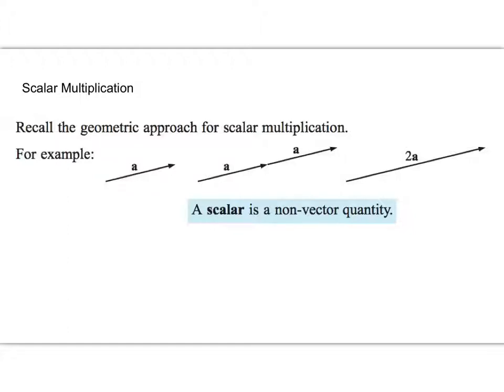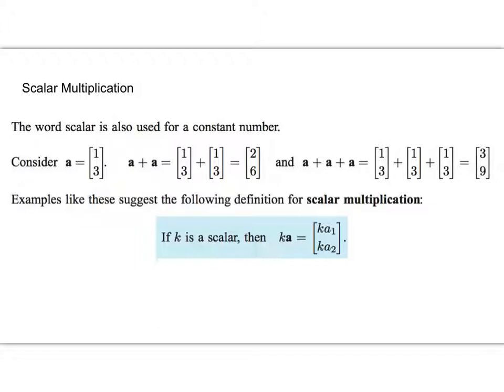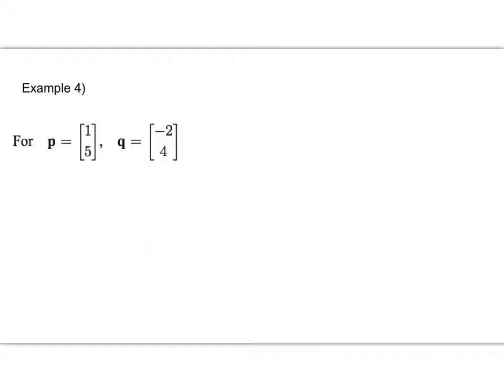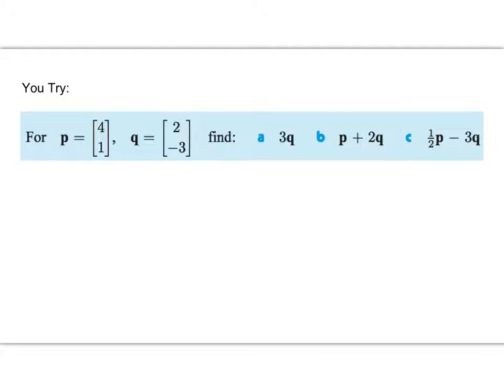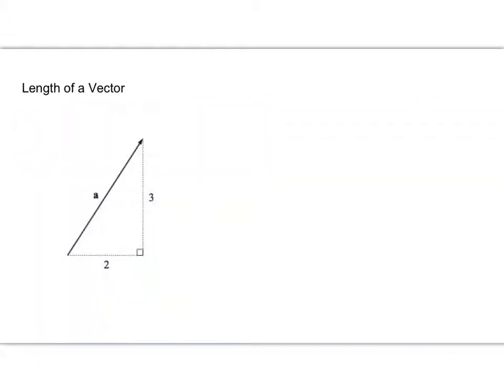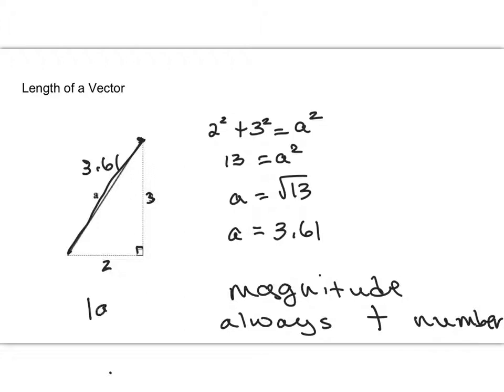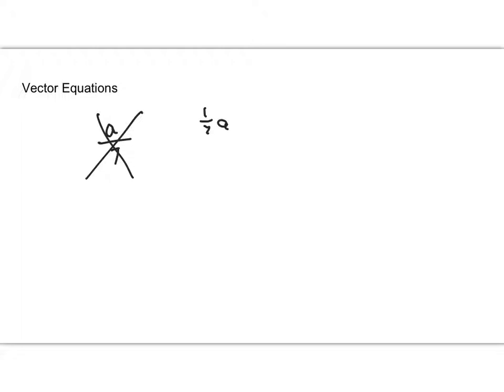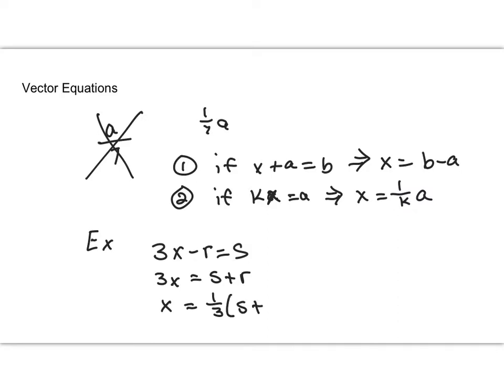Vectors in Component Form 3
Scalar Multiplication, magnitude and equations.